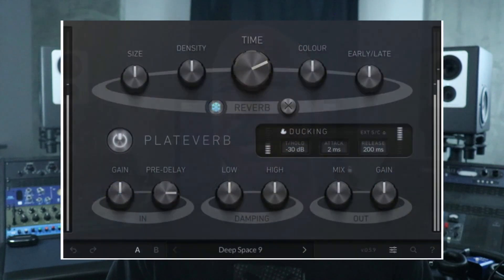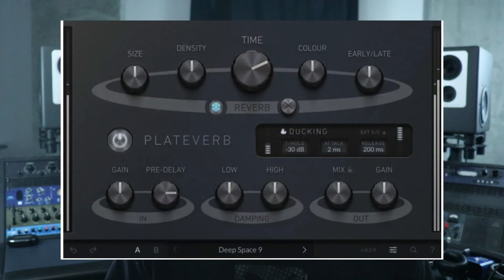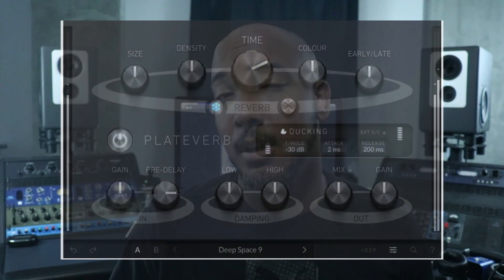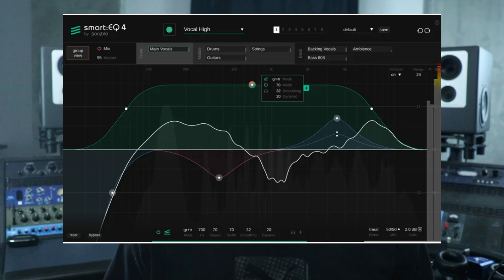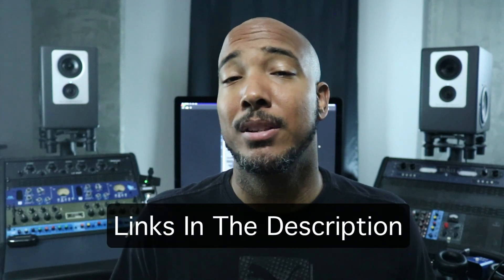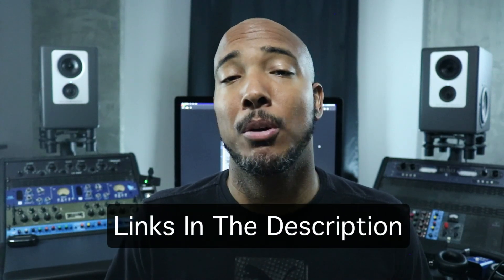Pro Audio Release Roundup December 2023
SSL Recording Pack